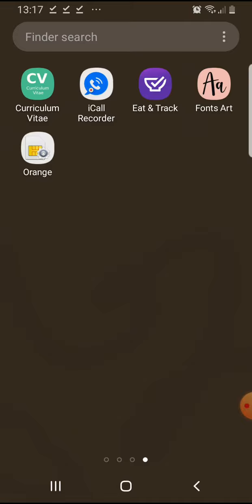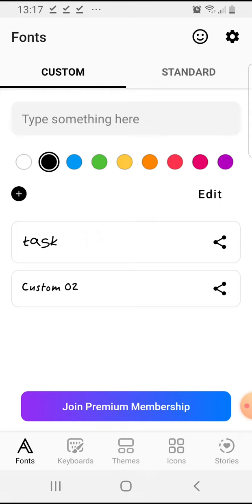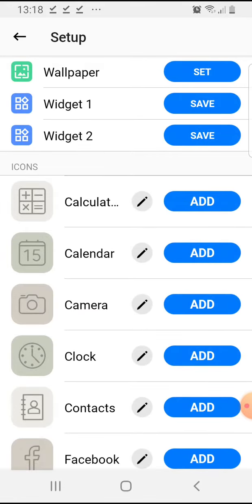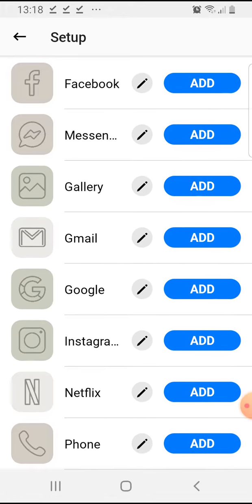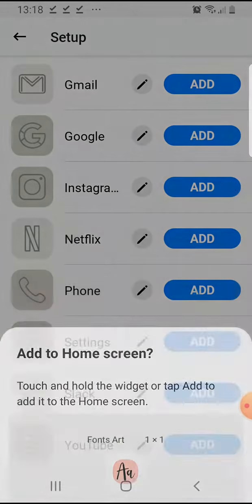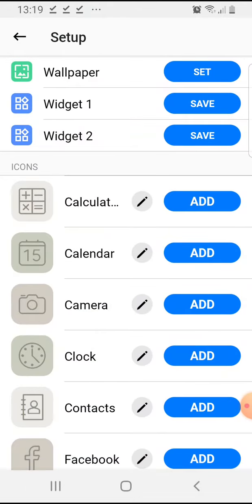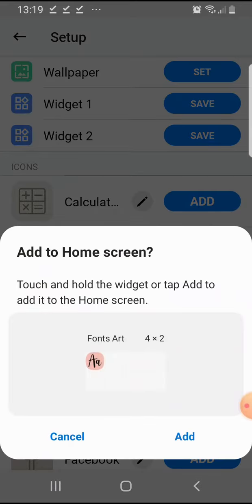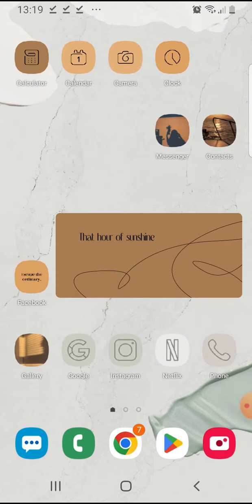How to change the theme in phone with Fonts Art?